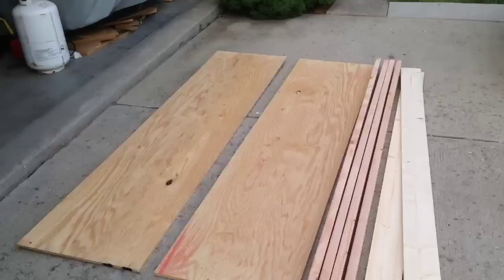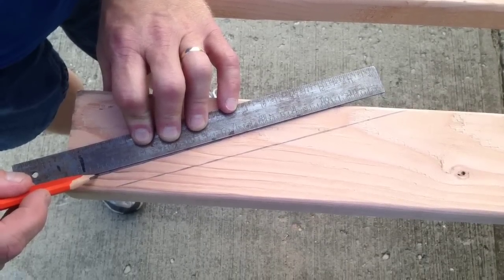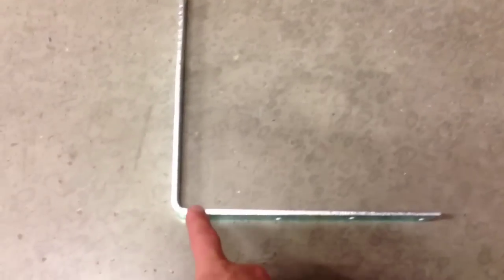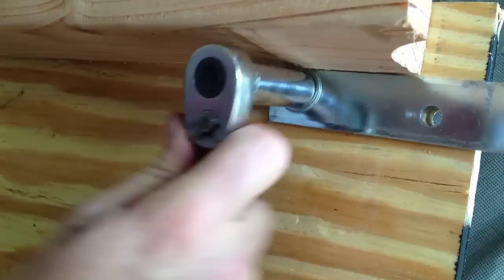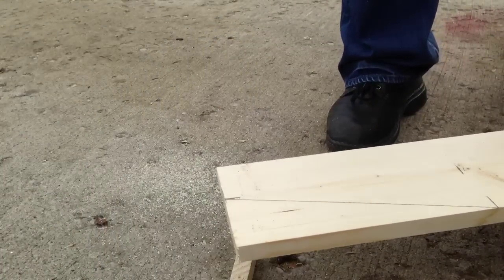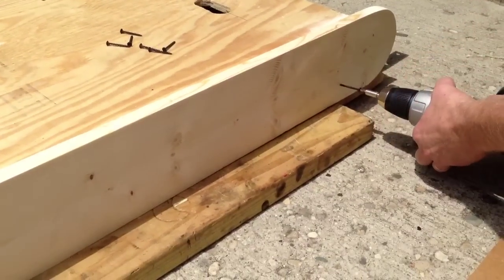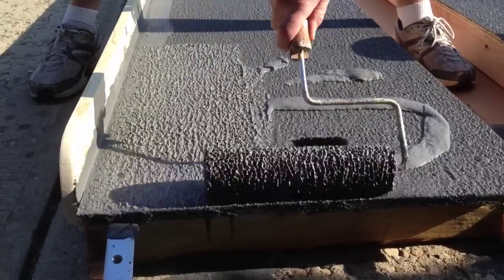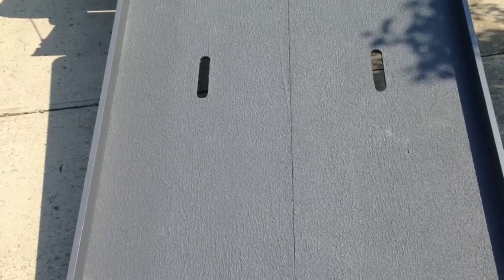How to Build a truck ramp. By How-to Bob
Building a truck ramp to get a lawn tractor, motorcycle, ATV, or anything else into the bed of a pickup truck. This is a real easy way to build a nice, sturdy 4'x8' ramp that makes it easy to load almost anything.